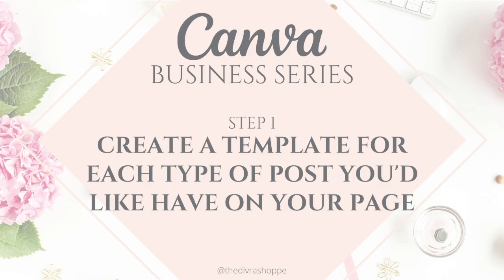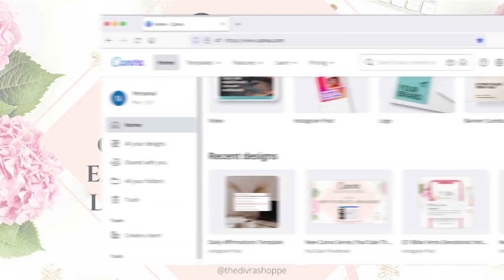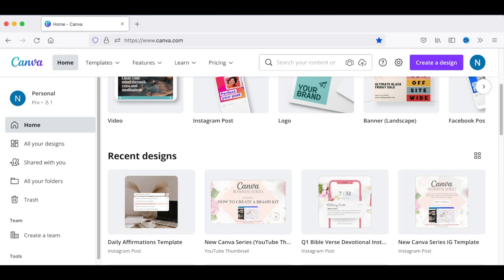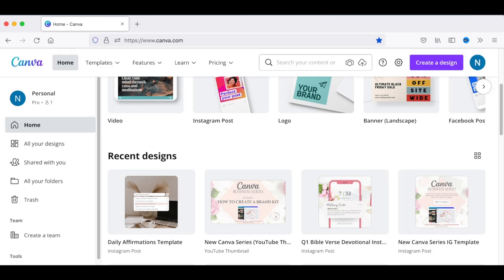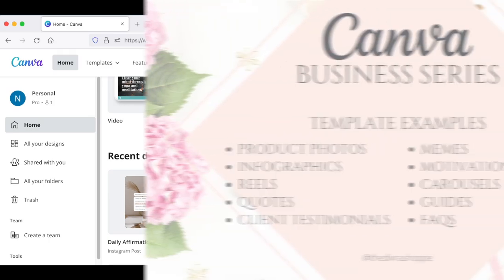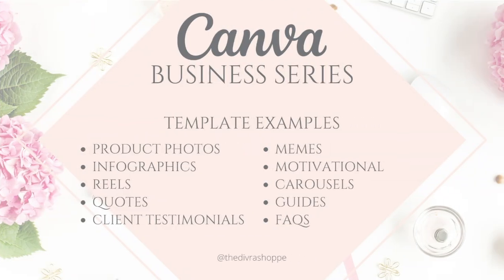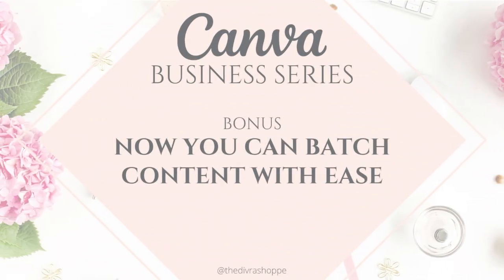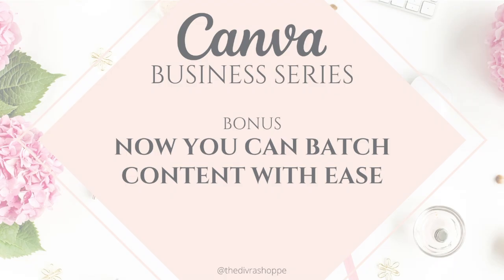Canva Business Series : Ep 2 How to Organize Your Content | Be Consistent | Create Templates Easy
I cut straight to the point and teach you how to create visually appealing content for your audience in 5min or less tutorials.

Get ready for class!

Let me know what you think of this New Series and leave any questions you have in the comments below.

Help me get to 5K in 2022!